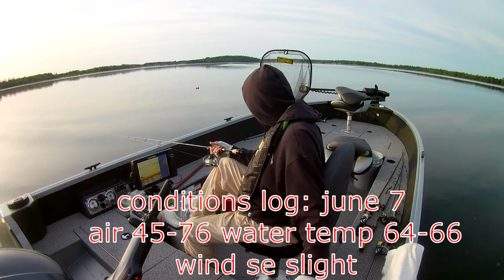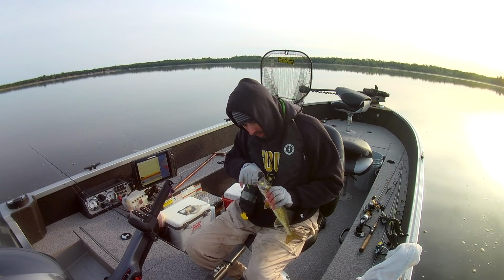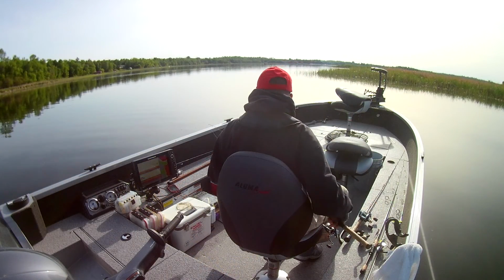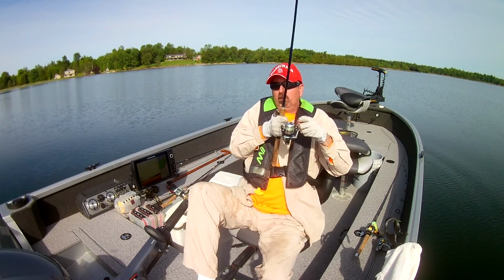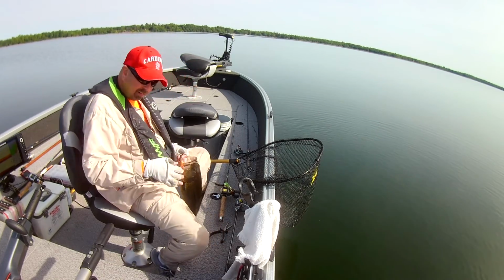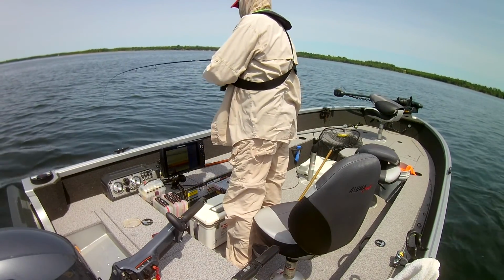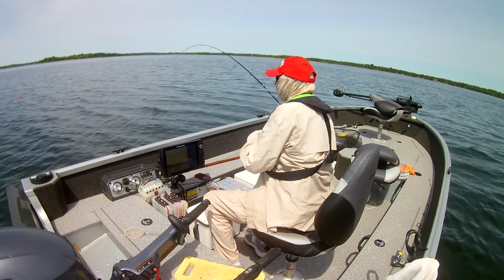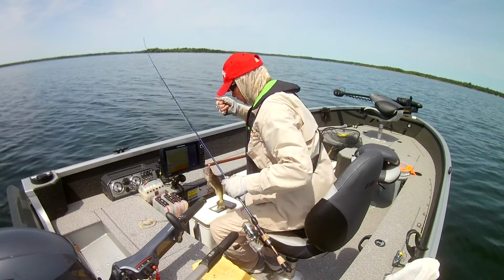spring walleye and bass movements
fishing early June for walleye and bass.. walleye have been in 4-8 feet of water for the last couple of weeks. now they are starting to move out to deeper under-water humps. great day on the water with a lot of fish and a big bass!